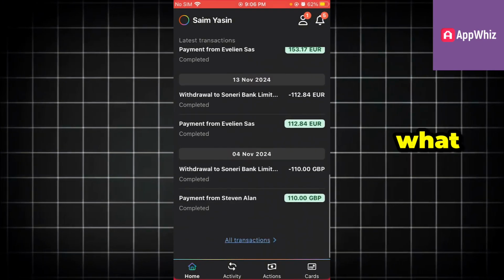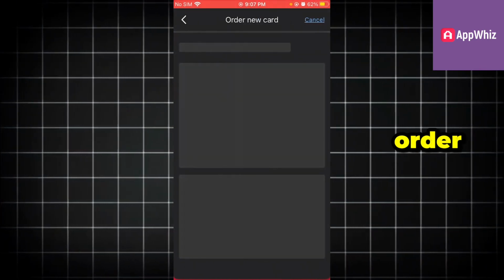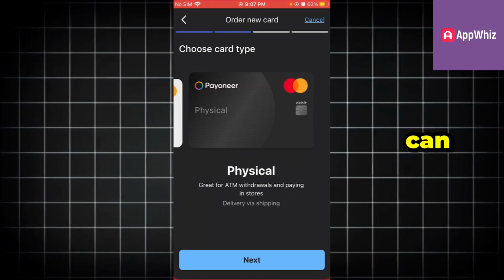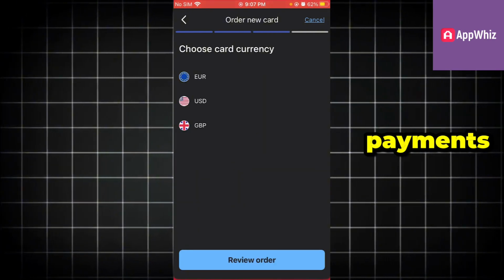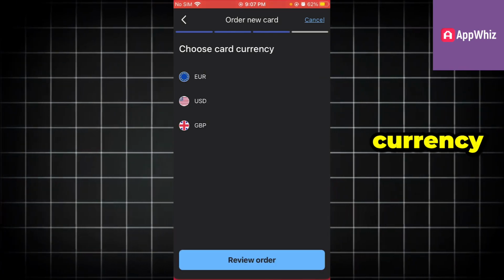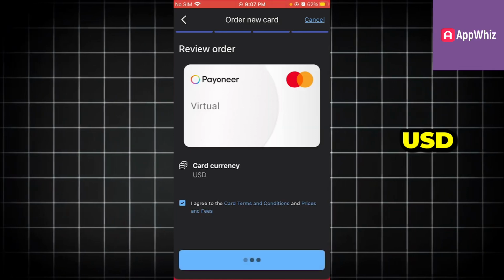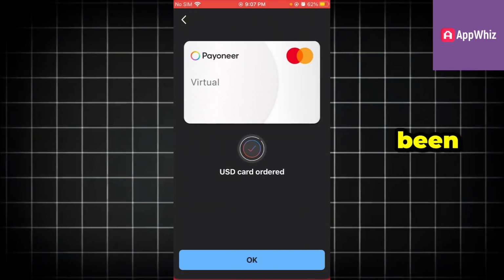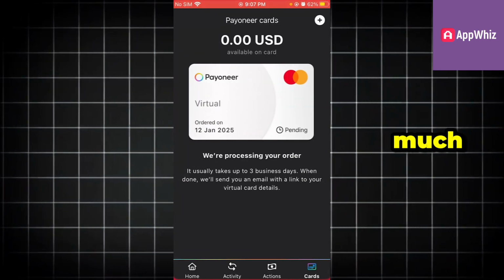How to Order Your Payoneer Virtual Card | 2025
In this video, I’ll show you step by step how to order your Payoneer Virtual Card in 2025. Whether you want to shop online, pay for subscriptions, or withdraw funds from your Payoneer balance, the virtual card is the fastest and easiest way to go cashless. Watch till the end to learn the full process, requirements, and tips to get your card activated successfully.